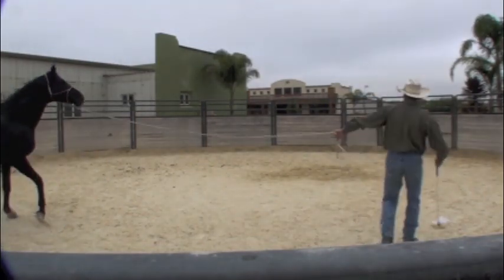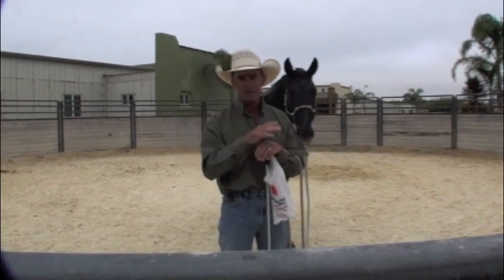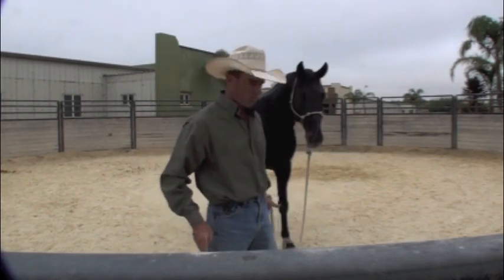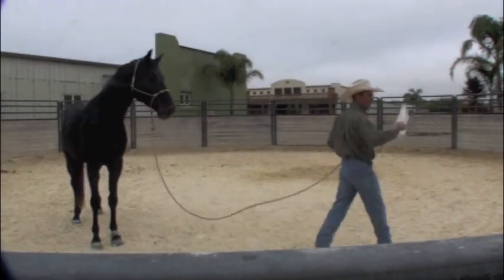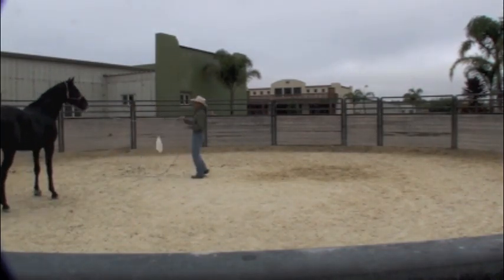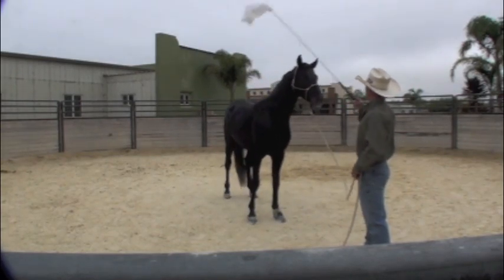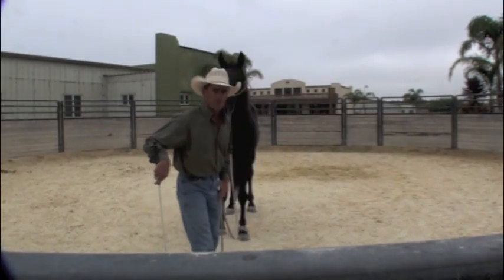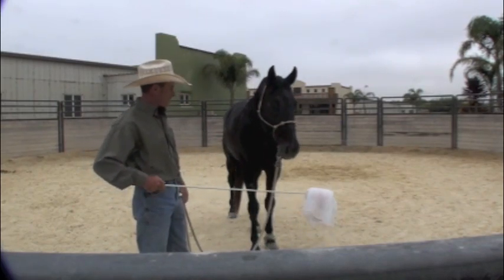Teaching a Horse to Not Be Afraid of Plastic Bags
In this video, we show how to teach a horse not to be scared of a plastic bag.

We have hundreds of full length videos filmed with real horses with real problems in real time